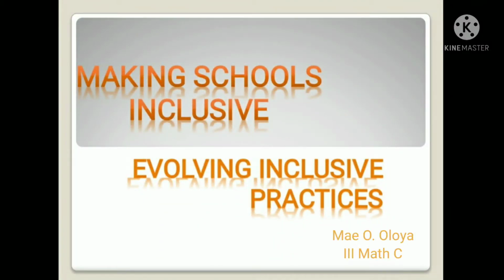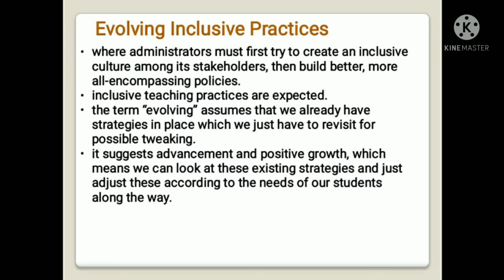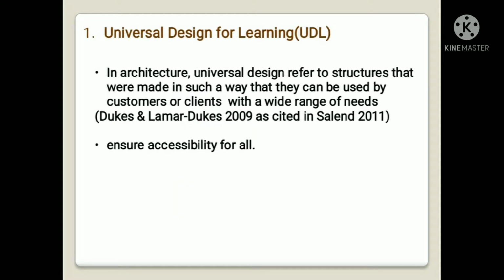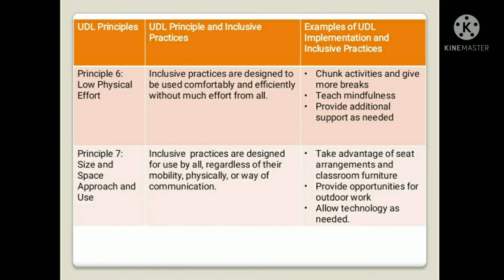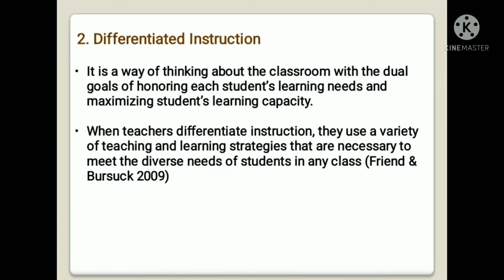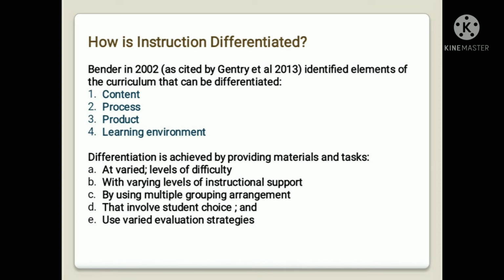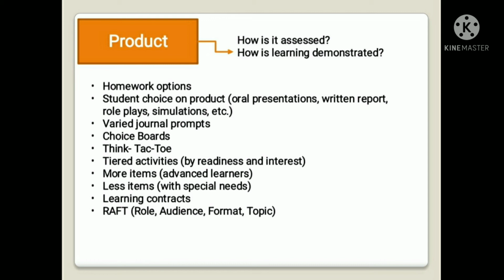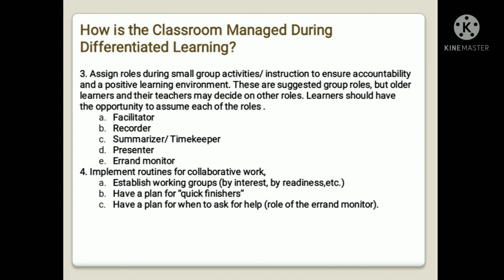Making Schools Inclusive - Evolving Inclusive Practices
Prof Ed 4